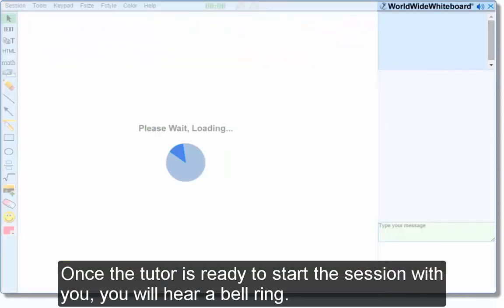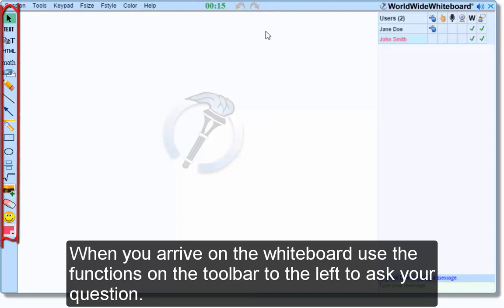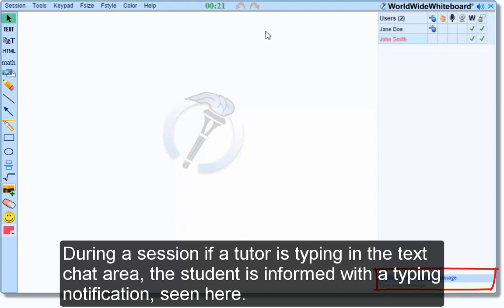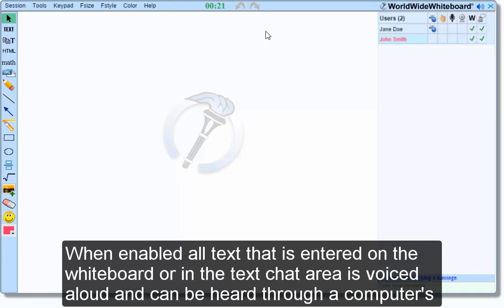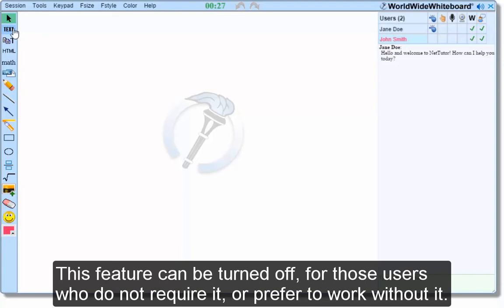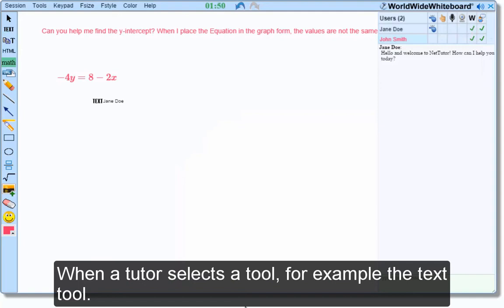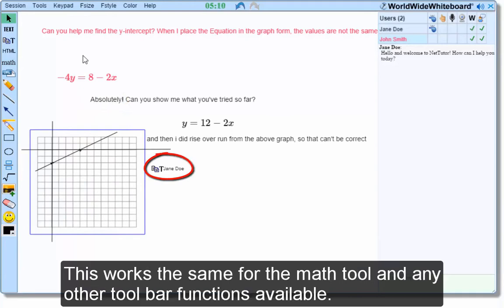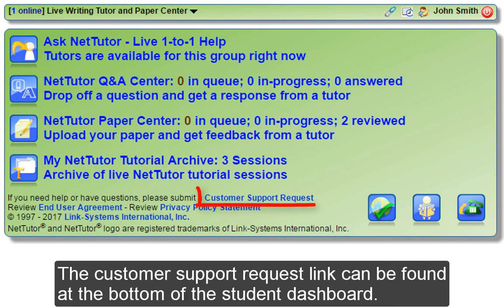How to ask a question in NetTutor®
This video shows how to submit a question to a live tutor while using NetTutor. This service is designed for questions you may encounter while doing your homework assignments. You are able to receive tutoring in a wide range of subjects, and our highly qualified tutors will assist in resolving your problems. Example subjects include: Math (algebra, trigonometry, calculus, statistics, and more); English ( formatting, structure , style and more); Physics; Biology; Chemistry; Nursing; Accounting.